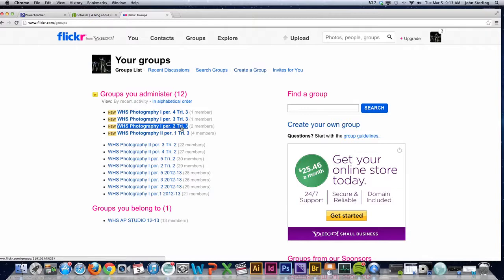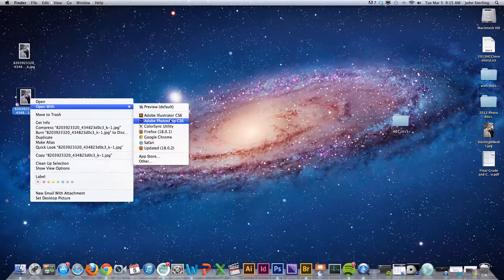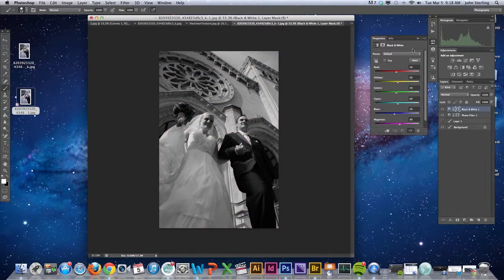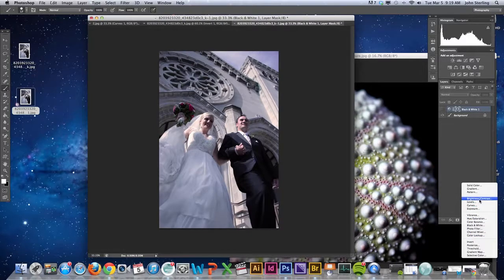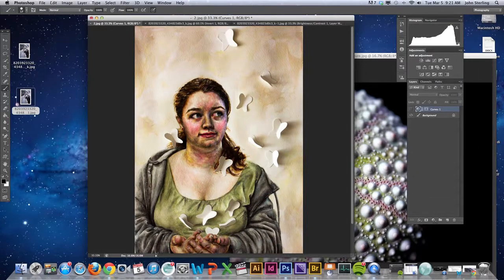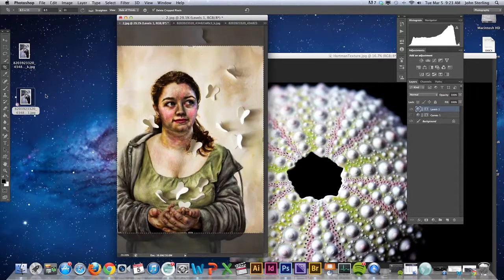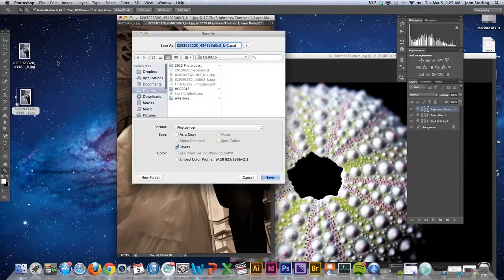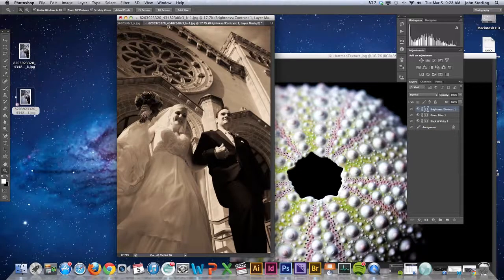FLickr-PS DEMO - Broadband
Sterling WHS Photography demo